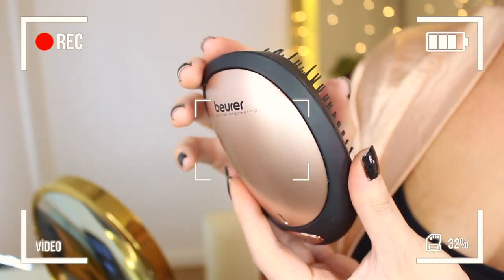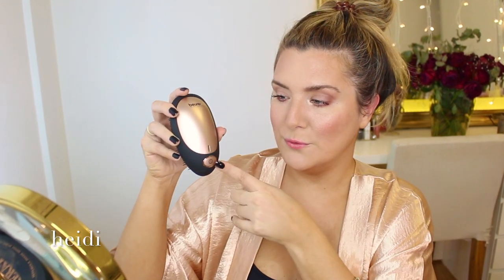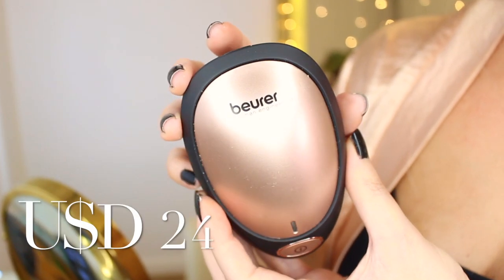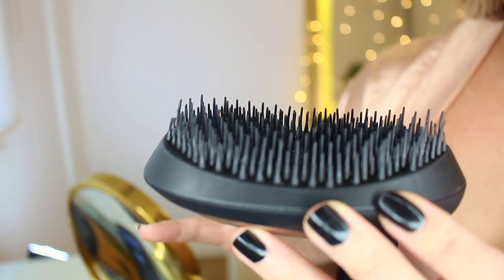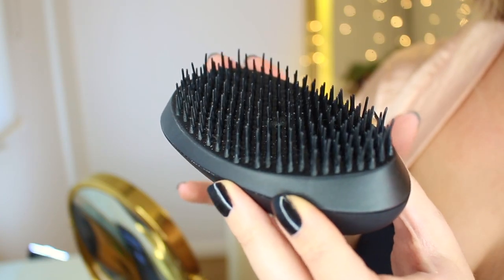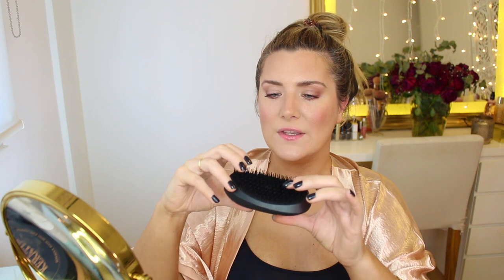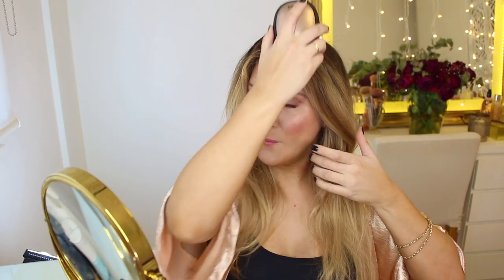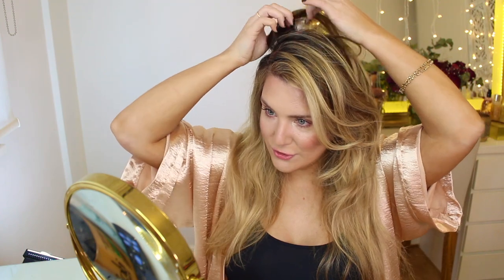MAGIC IONIC ANTIFRIZZ DETANGLING BRUSH??! BETTER THAN THE TANGLE TEEZER?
Today we’re testing out a german engineered “magic” ionic detangling brush. Is the Beuer ionic detangling brush better than the Tangle Teezer? We will find out soon!

 SHOP LINKS TO SUPPORT UNSPONSORED CONTENT

Beurer Ionic Detangling Brush

Other products I use & love:
Elchim 3900
Sephora Hold It Together Blow Dry Hair Clips

US
Saks 5th Avenue

CA
Look Fantastic

AU
Saks 5th Avenue
eBay ttps://

UK
Saks 5th Avenue
Look Fantastic

ABOUT